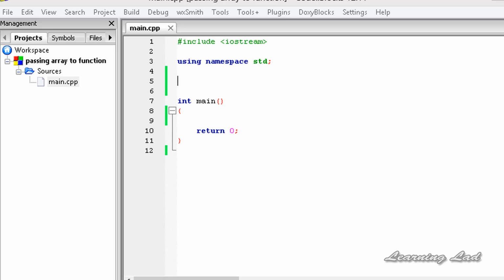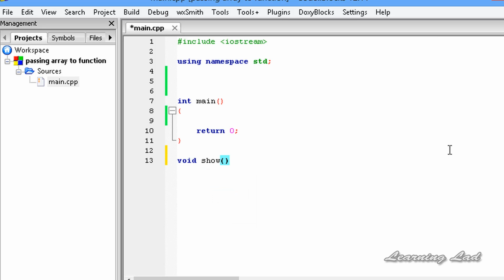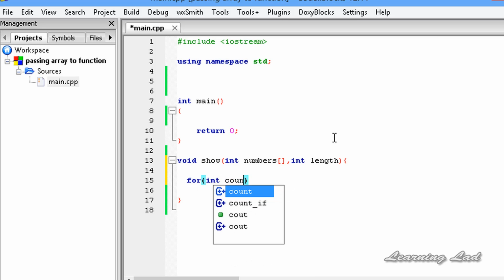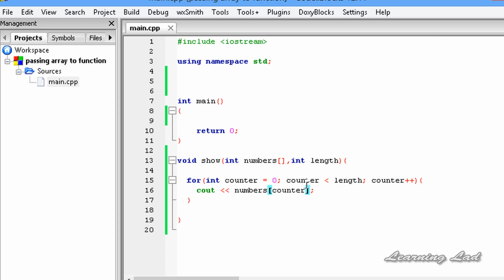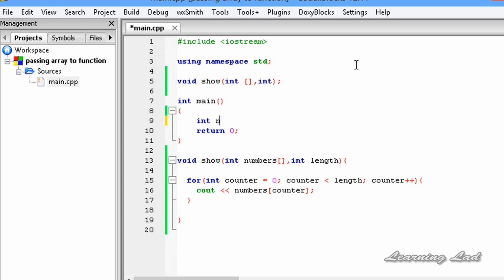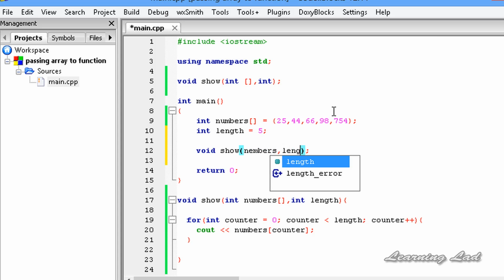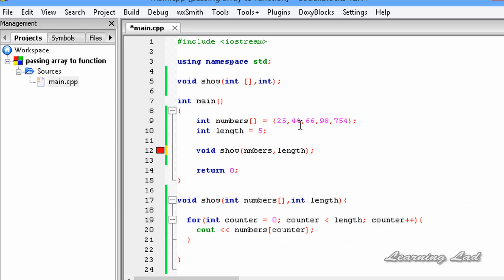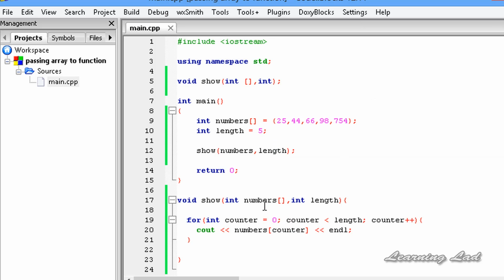Passing an Array to a Function in C++ | CPP Programming Video Tutorial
In this c++ / cpp programming video tutorials / lecture for beginners video series, you will learn how to pass an array to a function with example.

You will learn how we can define and declare functions that will receive arrays as the arguments, how to pass an array to a function, how to work with the received arguments in the function, how the elements can be accessed in a function in detail with examples.